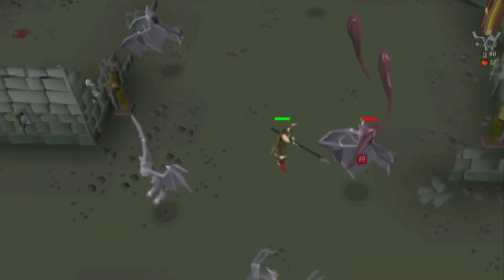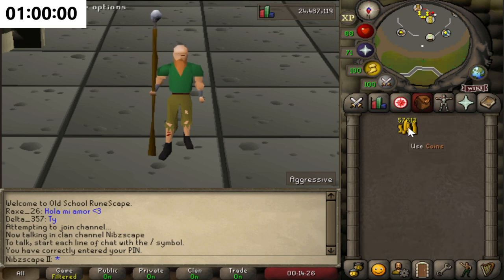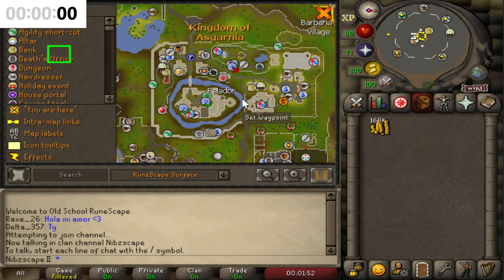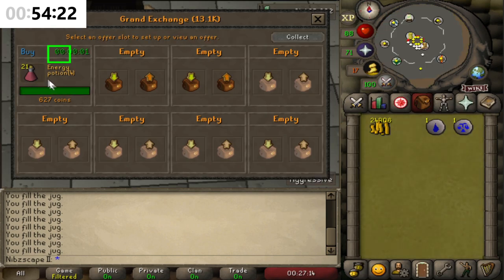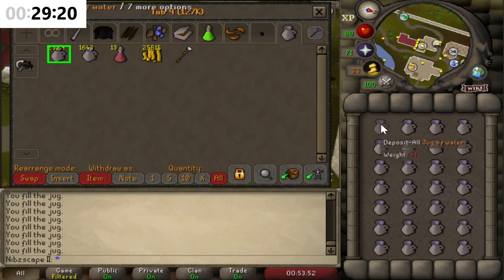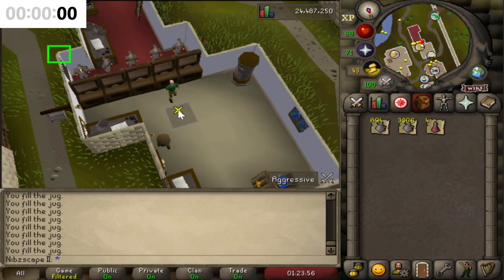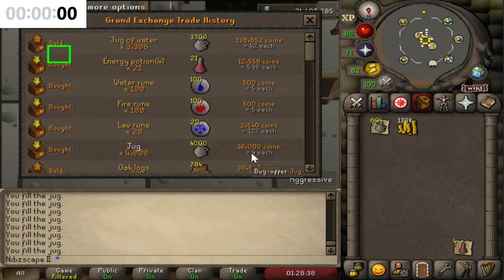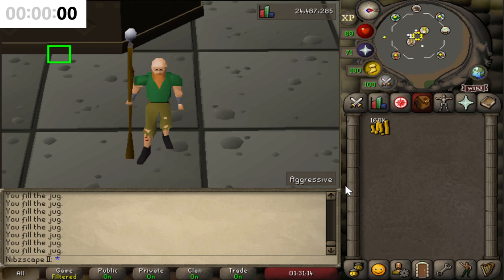OSRS Escape F2P: Filling jugs of water [OSRS 2021]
Skip intro: 1:02

Welcome to my new OSRS series escape FTP where we will be looking at some OSRS F2P money making methods 2021 with the hopes of getting our first bond.

This episode we will be looking at our first free to play osrs money making guide. we will be filling empty jug into jugs of water.  how much money can we make from filling jugs of water??? The road to our first bond starts here.

-Nibzscape